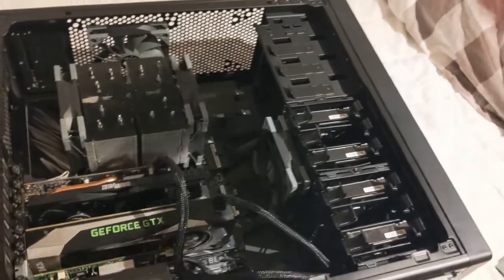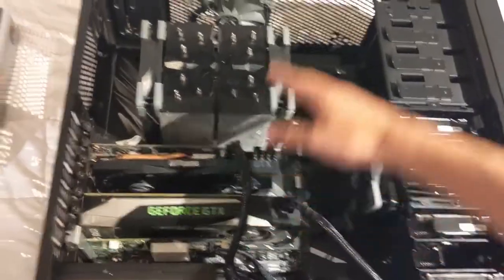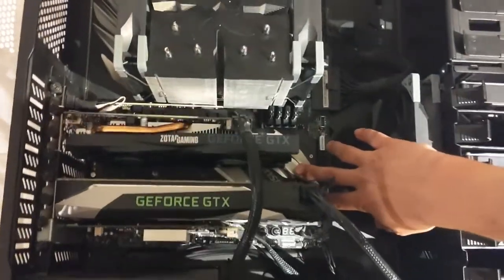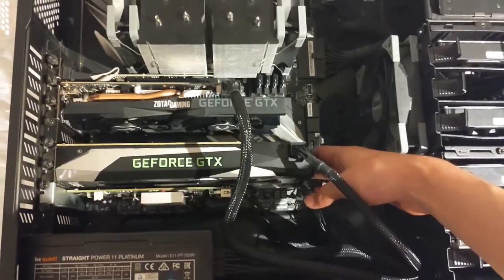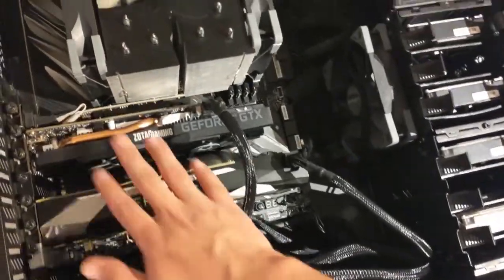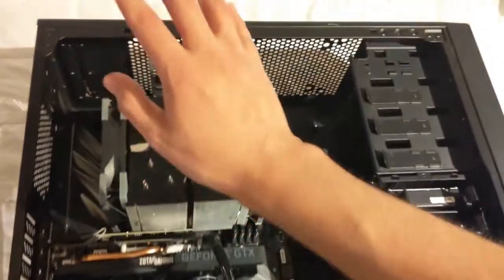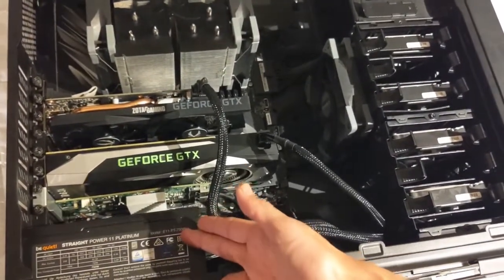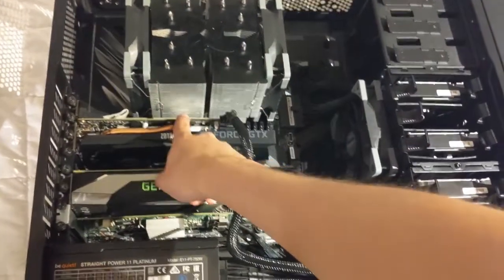Time for EATX | My journey into Homelabs | Server Tech Vlog #4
A lot has happened since the last video and these updates are from March-June. The worst part of the whole process was that my CPU died for some unknown reason. Doing this upgrade allowed me to get an extra computer due to spare parts.

Also I didn't like  the looks of the camera on my phone so I went back to the c920. You can definitely tell the difference. Besides, it's nice to just hit record compared to setting up my phone.